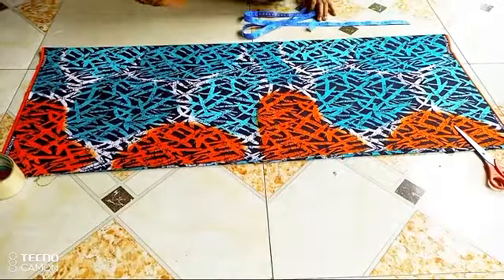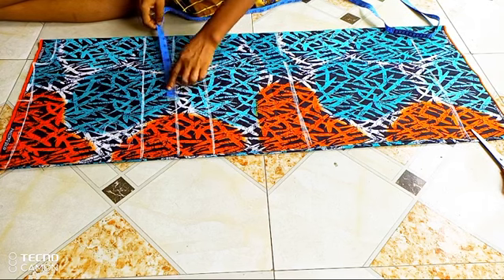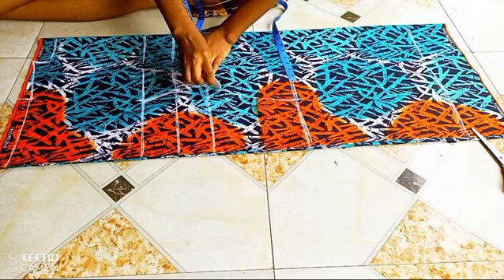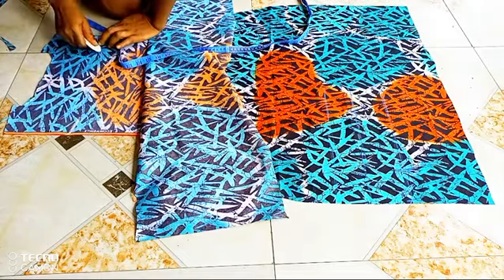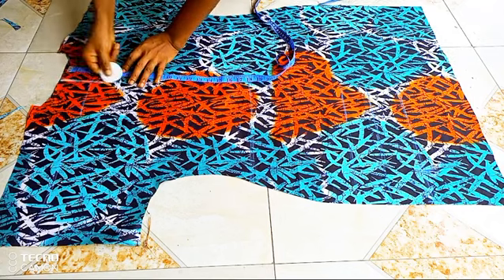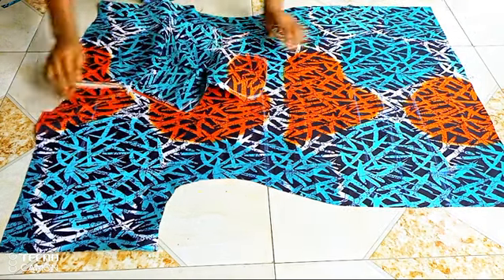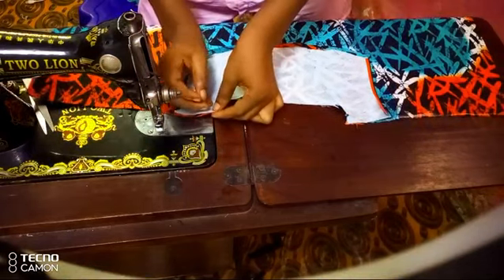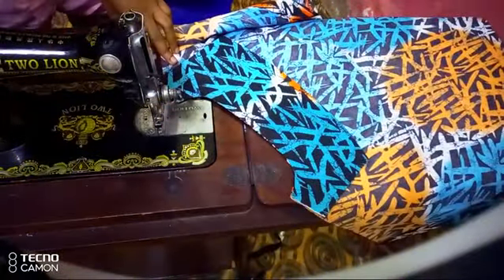Sew a Shift Dress Like a Pro: Flawless Finish, No Sewing Experience Needed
Ready to unleash your inner fashionista?  Learn how to sew a classic shift dress with a flawless finish! 🧵 This easy-to-follow tutorial will have you rocking a stylish new dress in no time!

Watch and learn:

• Basic sewing techniques for beginners
• Expert tips for a professional finish
• Step-by-step instructions for a perfect shift dress

Other sewing Tutorials you need to Watch that will help you:

How to Draft a pattern for a palazzo Trouser the Easy way without Pattern Experience